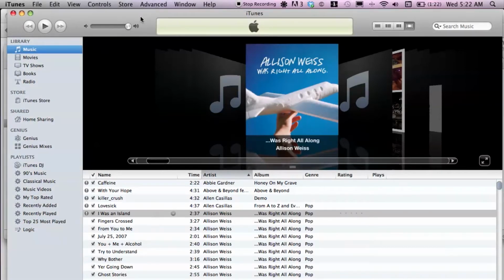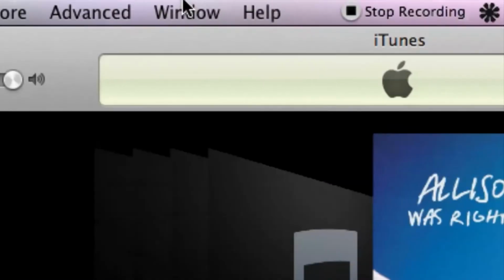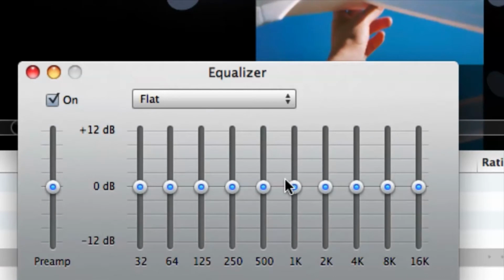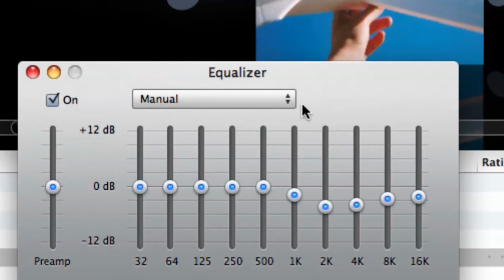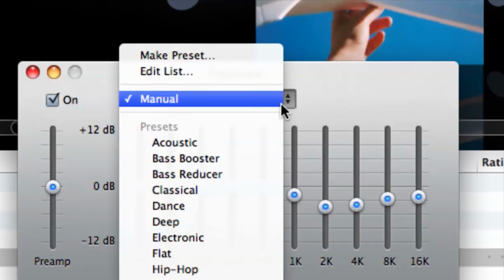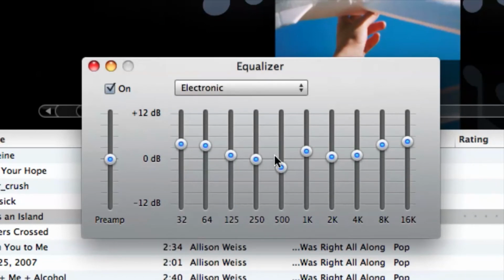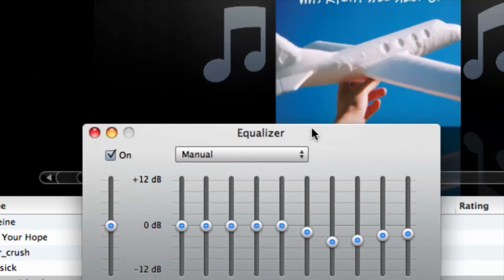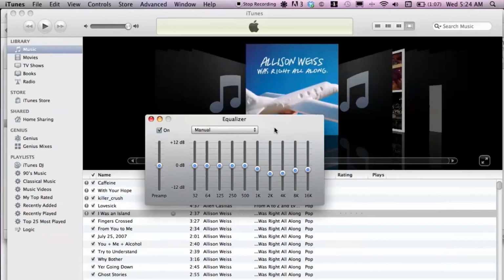How to Drop the Treble in iTunes : Using iTunes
Dropping the treble in iTunes is a great way to make certain songs sound better. Drop the treble in iTunes with help from a Mac savvy tech with a degree in Digital Media in this free video clip.

Bio: Joey Biagas is an audio engineer, musician, video editor and Mac savvy tech with a degree in Digital Media (Audio Recording & Video Production) from CSU Dominguez Hills.

Series Description: Apple's iTunes is one of the most popular music playback and cataloging programs on the planet. Get tips on how to use iTunes for music with help from a Mac savvy tech with a degree in Digital Media in this free video series.